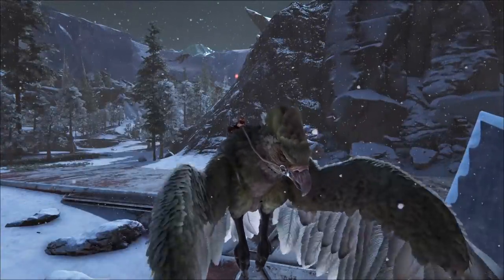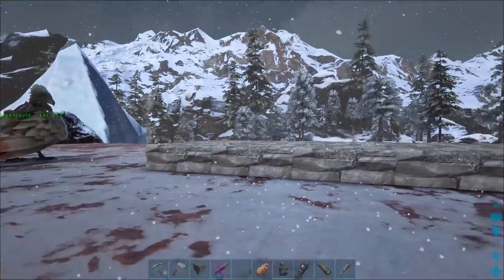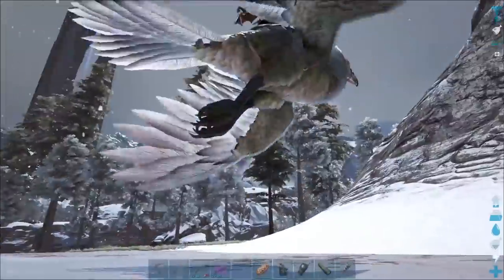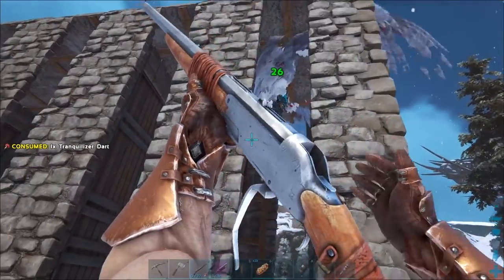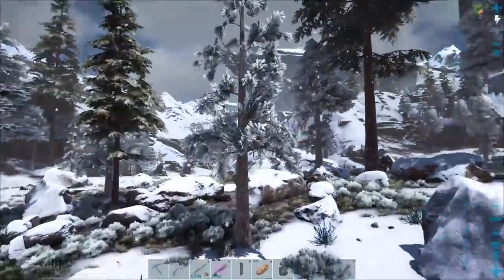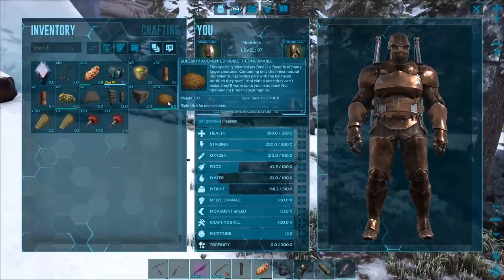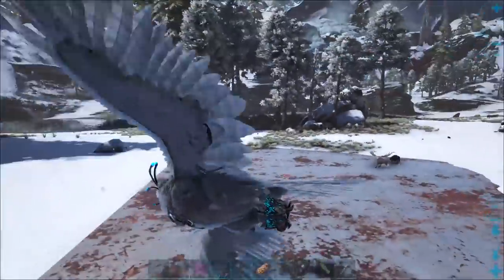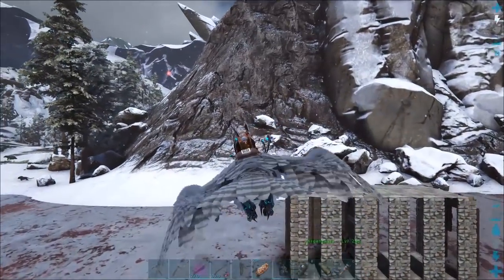ARK Extinction How to Tame A SNOW OWL - BEST CAGE & Kibble!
I show you how to tame a SNOW OWL with the perfect Snow Owl taming cage, What the Snow Owls Eat including its kibble, and what a Snow Owl can do and it abilities on the Ark Extinction Map